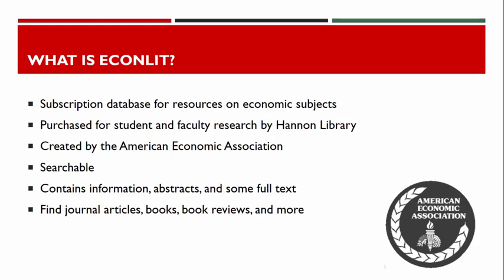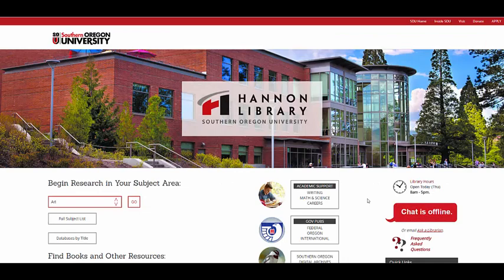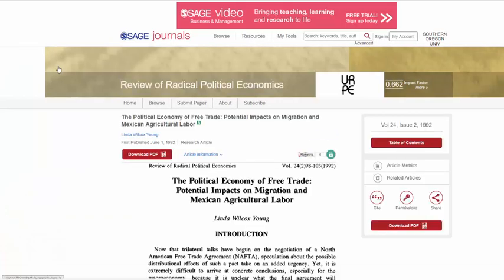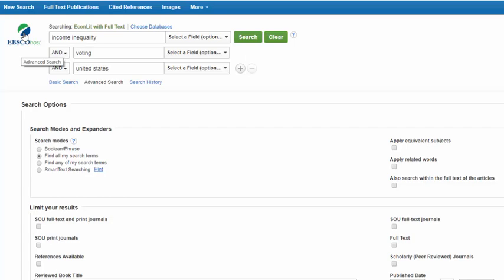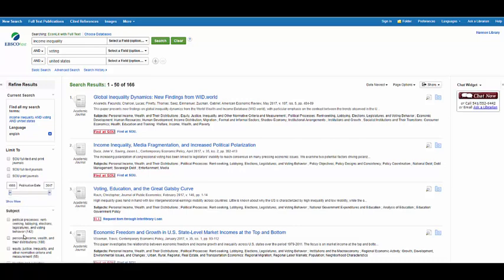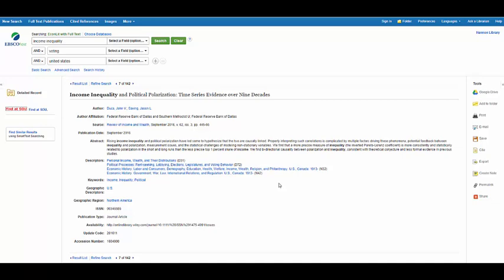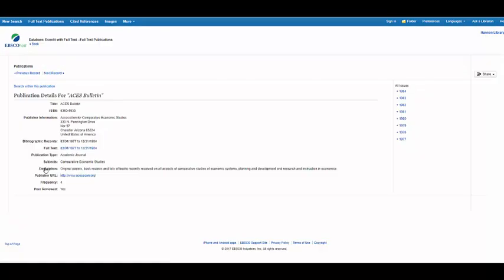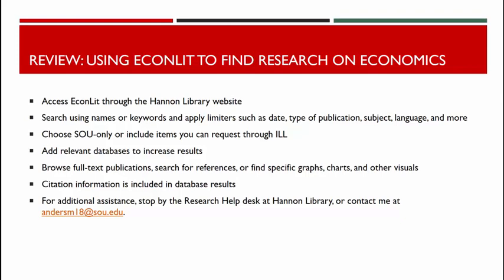Using EconLit for Economics Research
A tutorial from Southern Oregon University's Hannon Library demonstrating how to use the EconLit database for research in economics.